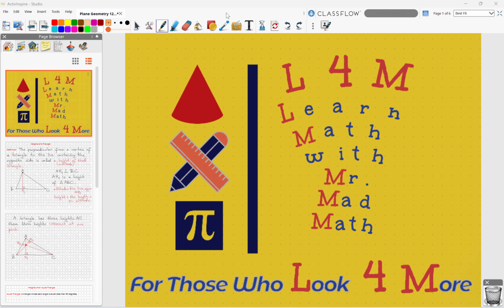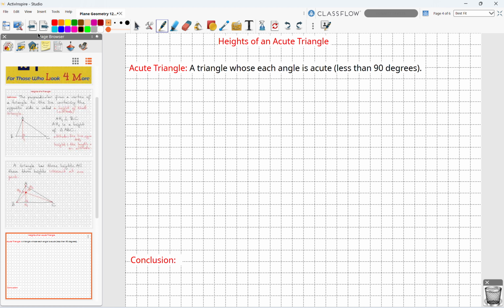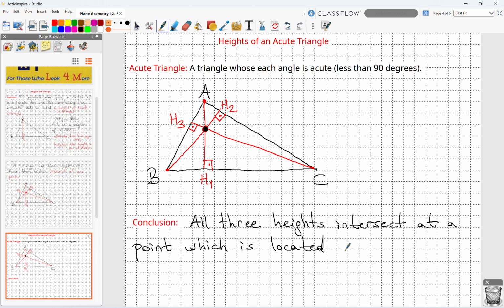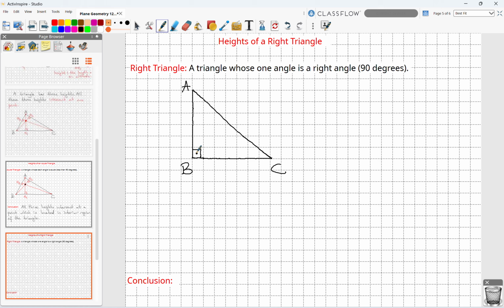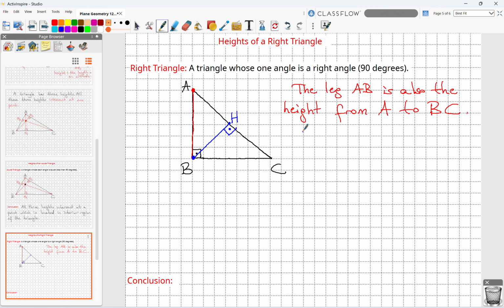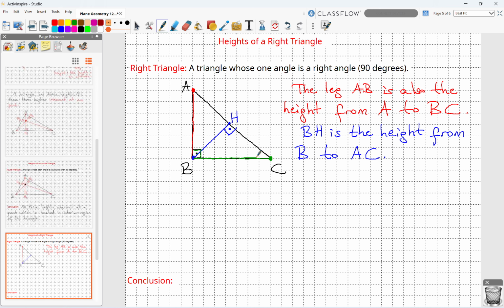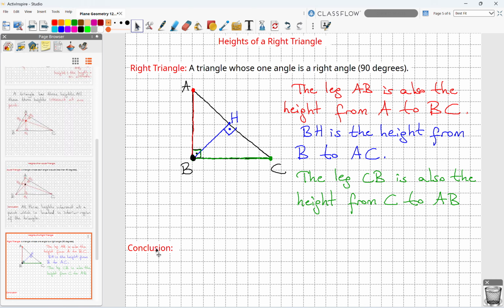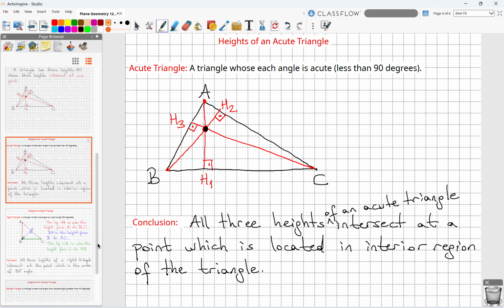Plane Geometry 12-2: Intersection Point of the Heights of an Acute Triangle and of a Right Triangle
In this video, we learn that all three heights of an acute triangle intersect at a point which is located in (in the interior region of) the triangle and all three heights of a right triangle intersect at the vertex of the right angle.